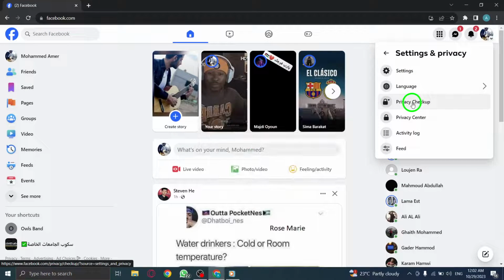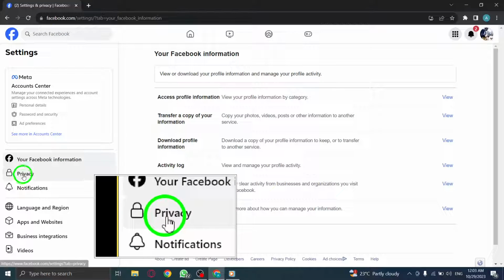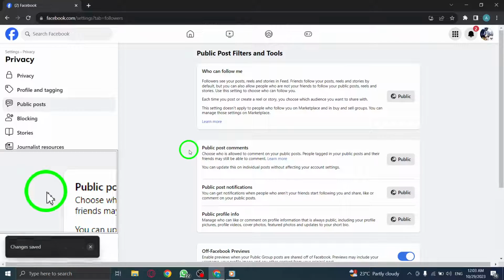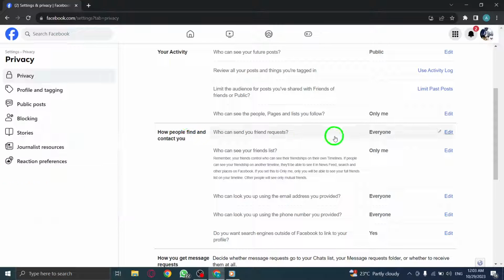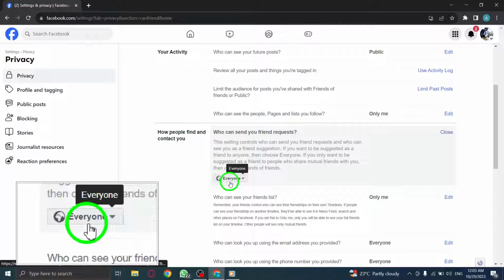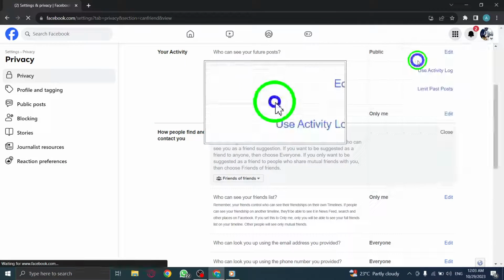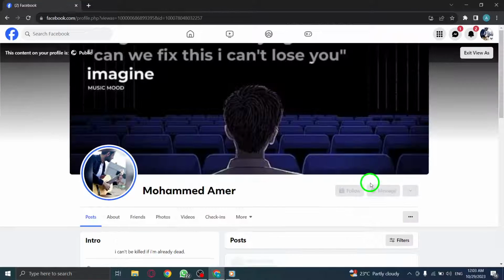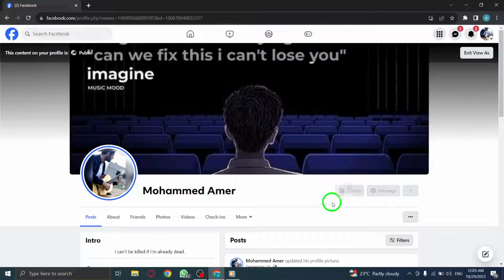How to Add Follow Button in Facebook Profile on PC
Learn how to add a follow button on your Facebook profile using a PC with this step-by-step tutorial. Follow these easy steps to enable the follow button quickly:

1. Open Facebook.
2. Click on your profile photo.
3. Go to 'Settings and privacy'.
4. Click on 'Settings'.
5. Scroll down and select 'Followers and public content'.
6. Set all options to 'Public'.
7. Return to the previous menu.
8. Click on 'How people find and contact you'.
9. Choose 'Who can send you friend requests' and select 'Friends of friends'.
10. Go to your profile and click on the three dots icon.
11. From the dropdown menu, select 'View as'.
12. The follow button will now be visible on your profile.

Follow these steps and enhance your Facebook profile's connectivity.